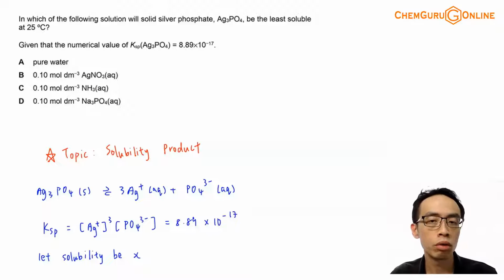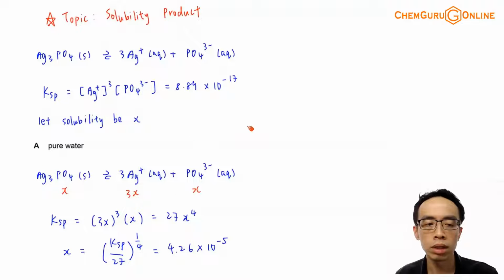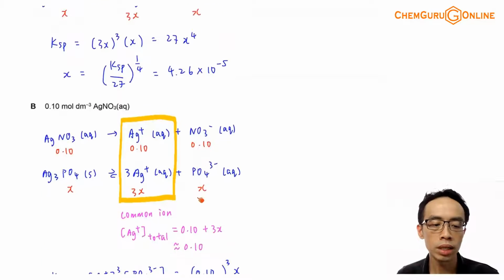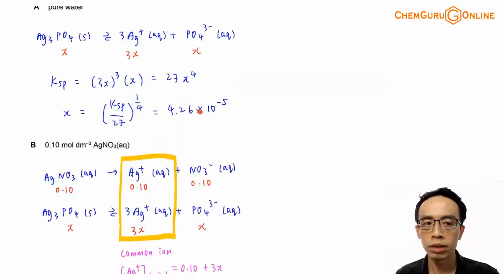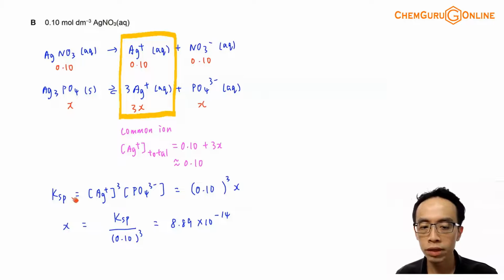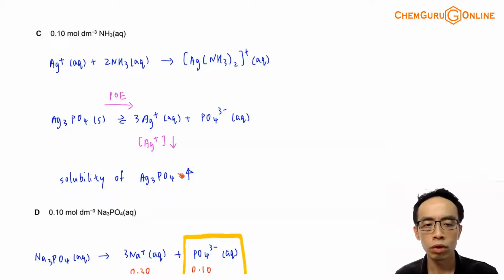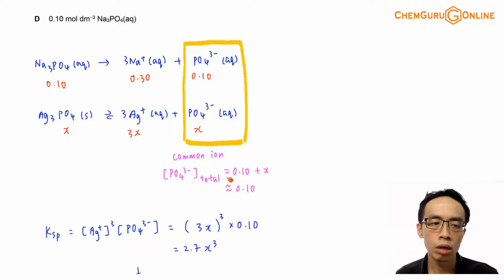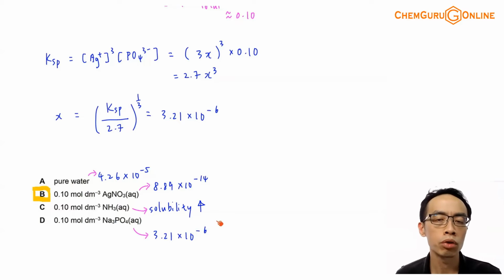Compare Solubility of Silver Phosphate in Different Solutions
The dissociation of silver phosphate and solubility product expression is written as follows:

We need to calculate solubility of silver phosphate in different scenarios.

Let x be the solubility in each case.

A. Pure water

This is a straightforward dissolving of silver phosphate to give a saturated solution.

[Ag+] = 3x and [PO43-] = x

We can substitute these into Ksp expression and solve for x.

Solubility x = 4.26 x 10-5

B. 0.10 mol dm-3 AgNO3

AgNO3 will also contribute Ag+ into solution hence Ag+ is the common ion.

Total [Ag+] is approximated to 0.10 mol dm-3 and [PO43-] = x

Substitute into Ksp to solve for x.

Solubility x = 8.89 x 10-14

Notice presence of common ion will suppress solubility. This is also known as the common ion effect.

C. 0.10 mol dm-3 NH3

Ammonia will form diammine silver complex with Ag+.

[Ag+] will decrease and POE for dissociation of Ag3PO4 will shift to the right.

Hence solubility will increase.

D. 0.10 mol dm-3 Na3PO4

Na3PO4 will contribute PO43- into solution so PO43- is the common ion in this case.

[Ag+] = 3x and total [PO43-] is approximated to 0.10 mol dm-3.

Solubility x = 3.21 x 10-6

Finally we can compare our answers to determine the lowest solubility which is option B.

Topic: Solubility Product, Physical Chemistry, A Level Chemistry, Singapore